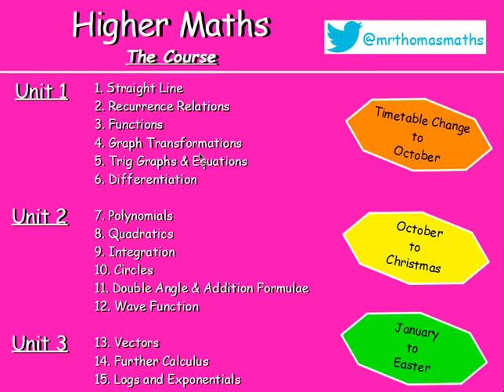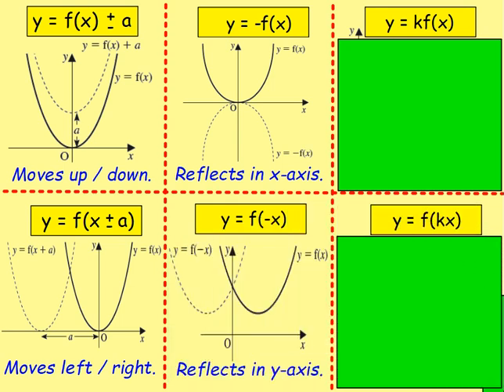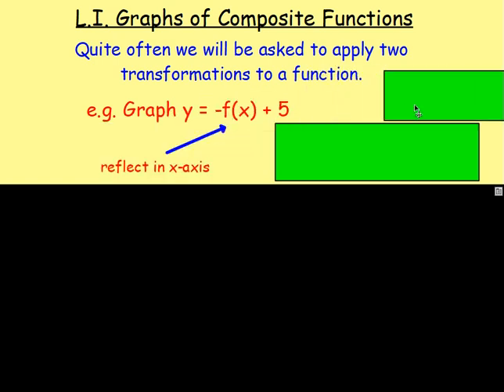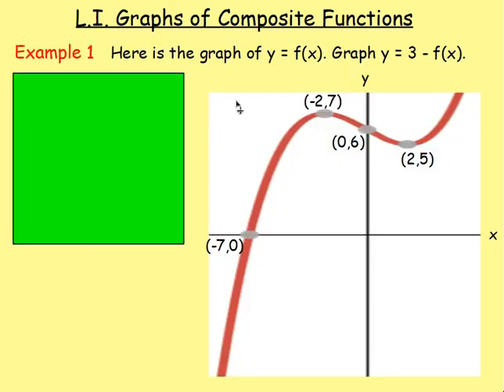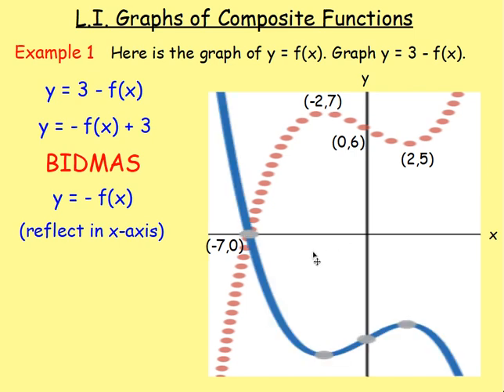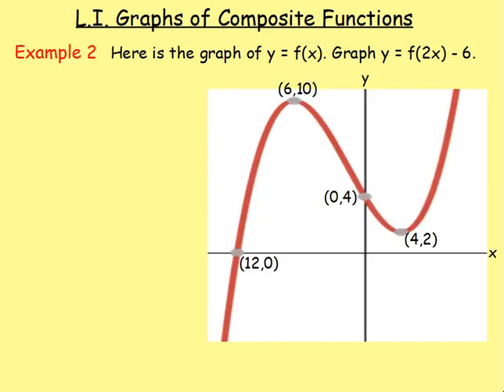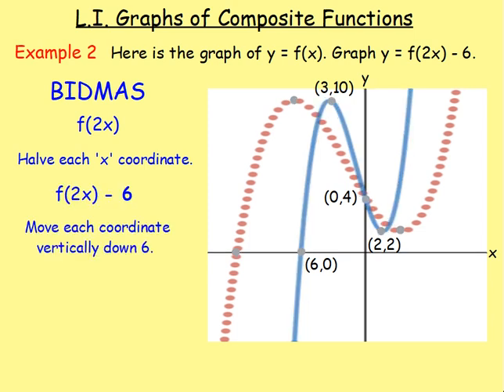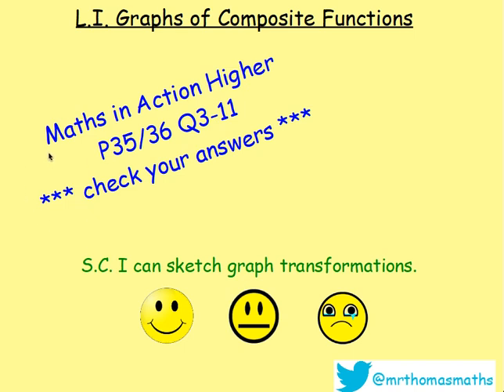4.8 Graph Transformations 8. Composite Functions - Higher Maths Lessons - @MrThomasMaths SQA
Here is Higher Maths Chapter 4 – Graph Transformations.
Lesson 8 of 10: Graphs of Composite Functions

123 videos have now been uploaded to guide you through Higher Maths and each video includes an explanation along with plenty of worked examples to help you gain a solid understanding.

CHAPTERS
1. Straight Line
2. Recurrence Relations
3. Functions
4. Graph Transformations
5. Trig Graphs & Equations
6. Differentiation
7. Polynomials
8. Quadratics
9. Integration
10. Circles
11. Double Angle & Addition Formulae
12. Wave Function
13. Vectors
14. Further Calculus
15. Logs and Exponentials

LESSONS

1. STRAIGHT LINE
1.1. Revision of Gradient
1.2. Collinearity
1.3. Gradient = Tan θ
1.4. The Distance Formula
1.5. ax + by + c = 0
1.6. y - b = m(x - a)
1.7. Perpendicular Lines
1.8. Midpoints
1.9. Medians
1.10. Altitudes
1.11. Perpendicular Bisectors
1.12. Points of Intersection
1.13. Chapter Review

2. RECURRENCE RELATIONS
2.1. nth Term & Recurrence Relations Introduction
2.2. Worded Recurrence Relations
2.3. Limits
2.4. Finding A and B
2.5. Chapter Review

3. FUNCTIONS
3.1. Recap, Domain & Range
3.2. Notation & Graphs of Functions
3.3. Composite Functions
3.4. Inverse Functions
3.5. Graphs of Inverse Functions
3.6. Exponential & Logarithmic
3.7. Chapter Review

4. GRAPH TRANSFORMATIONS
4.1. Shapes of Graphs
4.2. y = f(x) ± a
4.3. y = f(x ± a)
4.4. y = -f(x)
4.5. y = f(-x)
4.6. y = kf(x)
4.7. y = f(kx)
4.8. Composite Functions
4.9. Log & Exponential
4.10. Chapter Review

5. TRIG GRAPHS & EQUATIONS
5.1. Radians
5.2. Exact Values
5.3. Trig Graphs - Period & Amplitude
5.4. Trig Graphs - Max / Min
5.5. Solving Trig Equations 1 - Basic & Multiple Angles
5.6. Solving Trig Equations 2 - Squared and Factorising
5.7. Solving Trig Equations 3 - Phase Angle
5.8. Chapter Review

6. DIFFERENTIATION
6.1. Introduction: Notation & Basic
6.2. Indices Revision
6.3. Fractional & Negative Indices
6.4. Further Differentiation
6.5. Gradient of a Tangent / Curve
6.6. Increasing & Decreasing Functions
6.7. Stationary Points & their Nature
6.8. Curve Sketching
6.9. Max & Min in a Closed Interval
6.10. Optimisation
6.11. Displacement, Velocity & Acceleration
6.12. Sketching the Derivative
6.13. Chapter Review

7. POLYNOMIALS
7.1. Introduction & Previous Knowledge
7.2. Nested Form
7.3. Synthetic Division
7.4. Factor Theorem
7.5. Solving Equations / Roots
7.6. Missing Coefficients
7.7. Functions from Graphs
7.8. Curve Sketching
7.9. Chapter Review

8. QUADRATICS
8.1. Sketching a Parabola
8.2. Completing the Square
8.3. Max and Min Values
8.4. Solving Equations
8.5. Solving Inequations
8.6. The Discriminant
8.7. Tangents to a Curve
8.8. Chapter Review

9. INTEGRATION
9.1. Introduction
9.2. Solving Differential Equations (Finding C)
9.3. Definite Integrals (Area Under a Curve)
9.4. Areas Above & Below the x-axis.
9.5. Area Between 2 Curves
9.6. Chapter Review

10. CIRCLES
10.1. x2 + y2 = r2
10.2. (x - a)2 + (y - b)2 = r2
10.3. x2 + y2 + 2gx + 2fy + c = 0
10.4. Equation of a Tangent
10.5. Intersection of a Line and a Circle
10.6. Chapter Review

11. DOUBLE ANGLE & ADDITION FORMULAE
11.1. Cos(A ± B)
11.2. Sin(A ± B)
11.3. Applications of Addition Formulae (Harder Problems)
11.4. Sin 2A & Cos 2A
11.5. Trig Equations involving Double Angles
11.6. Chapter Review

12. WAVE FUNCTION
12.1. kcos(x - α)
12.2. Other Forms
12.3. Multiple Angles
12.4. Max & Min Values
12.5. Solving Trig Equations
12.6. Chapter Review

13. VECTORS
13.1. Recap from National 5
13.2. Unit Vectors
13.3. Parallel Vectors
13.4. Collinearity
13.5. Section Formula
13.6. Vector Diagrams
13.7. The Scalar Product
13.8. The Angle Between Two Vectors
13.9. Properties of the Scalar Product
13.10. Chapter Review

14. FURTHER CALCULUS
14.1. Differentiating Sinx and Cosx
14.2. The Chain Rule
14.3. The Chain Rule with Trig.
14.4. Further Integration
14.5. Integrating Sinx and Cosx
14.6. Integrating Sin(ax + b) & Cos(ax + b)
14.7. Chapter Review

15. LOGS & EXPONENTIALS
15.1. Surds & Indices Recap
15.2. Exponentials & 'e'
15.3. Logarithms
15.4. Log Rules
15.5. Solving Log Equations
15.6. Natural Logs (ln)
15.7. Experimental Data
15.8. Sketching Log Graphs
15.9. Chapter Review